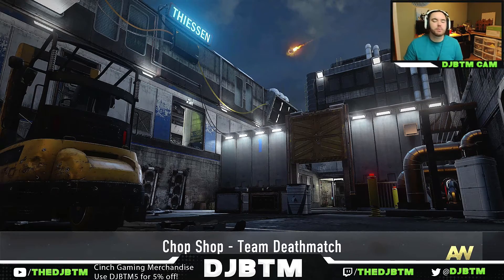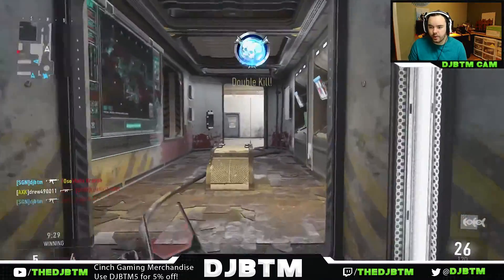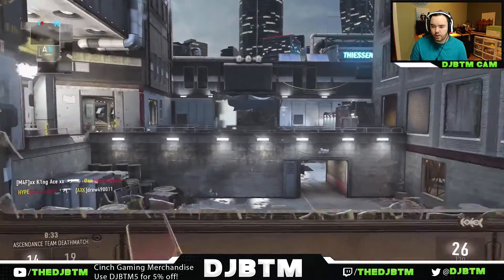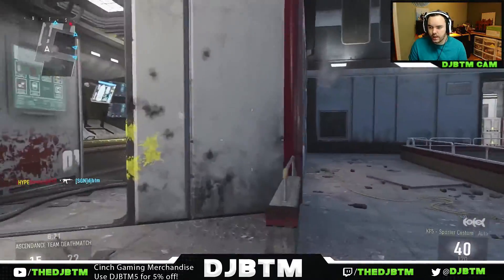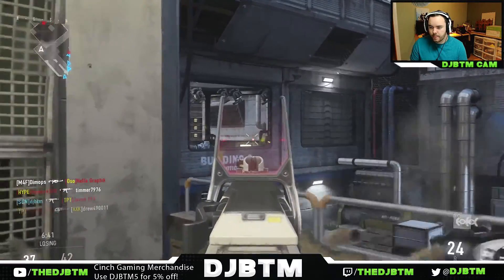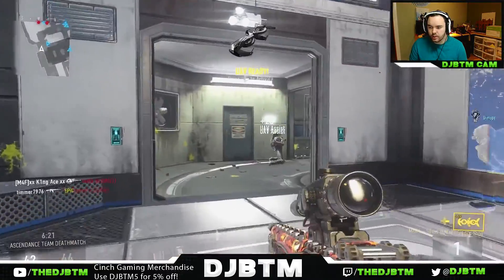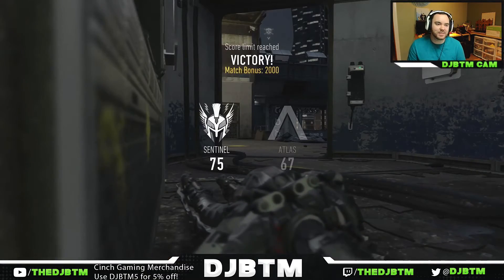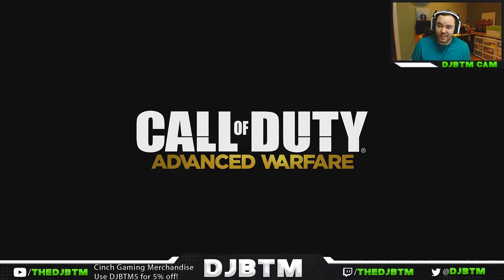CHOP CHOP!-Advanced Warfare Live! (ASCENDANCE DLC)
What your going to be watching today; Playing Advance Warfare!  get comfy sit back relax and enjoy!